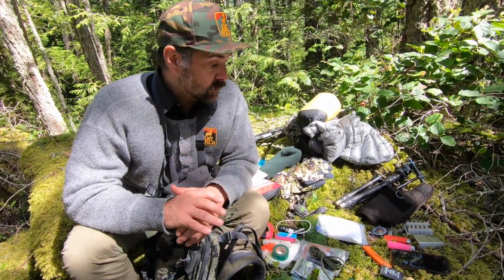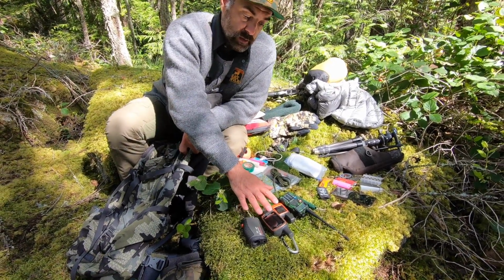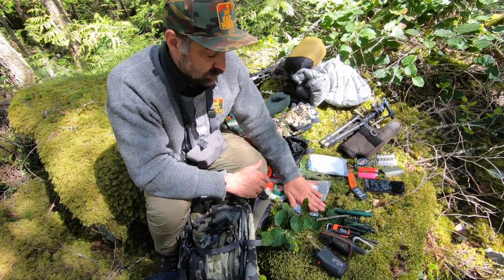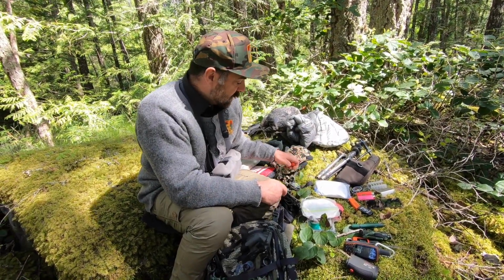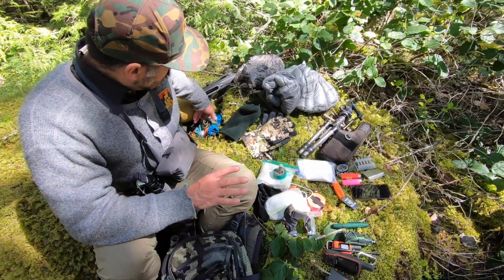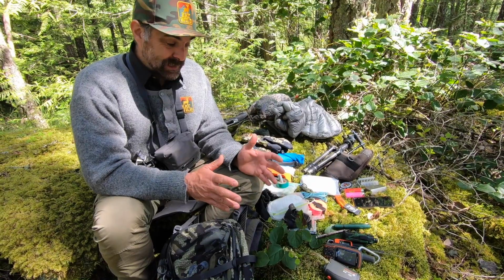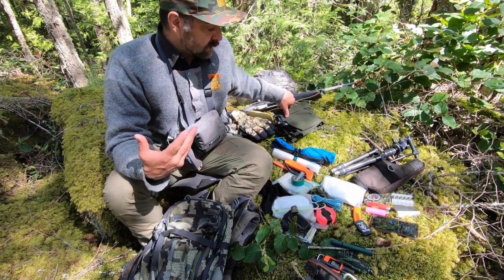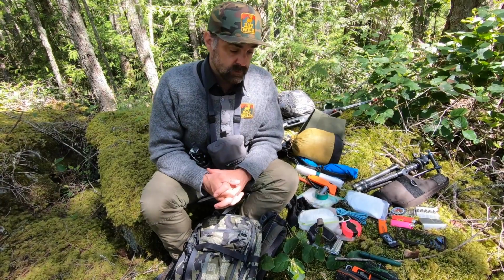Essential Hunting Gear for a Day Hunt - What's in my backpack?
In this video, I share the essential gear that I take with me on every hunt. I am a big believer in being prepared for the hunt and packing the essentials.  I want to ensure that I can stay warm and dry and have the right equipment to keep in touch in an emergency situation. I review each piece of gear that I take with me and tell you why I think it is crucial. I'll also show you how I configure the gear and equipment in my pack.  For a handy gear list, you can download the EatWild App where ever you get your apps.

Day Hunt Kit:
rifle
bullets x 10
binoculars
spotting scope
tripod
range finder
knife
compass
hiking poles
sunglasses
hunting license
backpack
water bottle
headlamp
bear spray
lighter
butt pad

Clothing kit:
toque
brimmed cap
gloves
gators
socks
underwear
long underwear
fleece hoodie
light jacket or wool
pants
Gortex pants and jacket
down jacket
boots

Tech kit:
smartphone
phone charging system
charging cable
spot or in-reach device
I-hunter app and maps downloaded
or maps on a smartphone
radios
smartphone with GPS App or GPS

Survival kit:
black tape
space blanket
extra headlamp
extra lighter
candle or fire making kit
whistle
sil tarp
water purification tablets

Repair kit:
gortex/tent patches
shoe goo
needle and thread
extra batteries
multi tool or camp knife
light rope

Basic first aid kit:
sanitizer wipes
bandages
black tape
compress pads
asprin

Food and water:
2000 calories of lunch stuff (two days worth of lunch food)